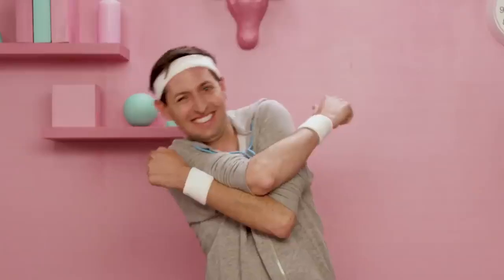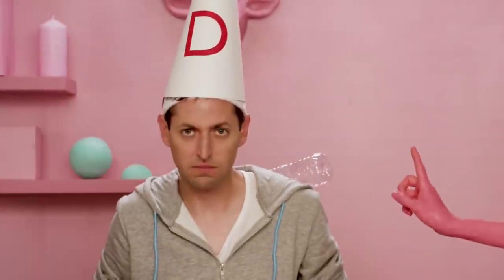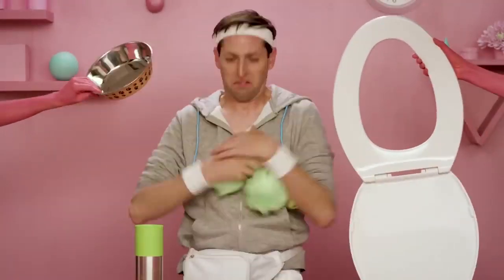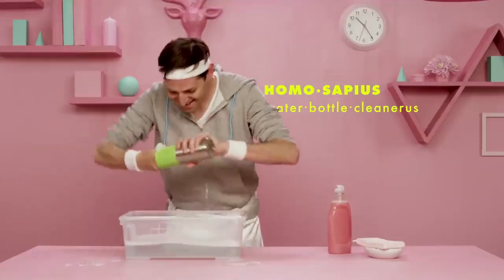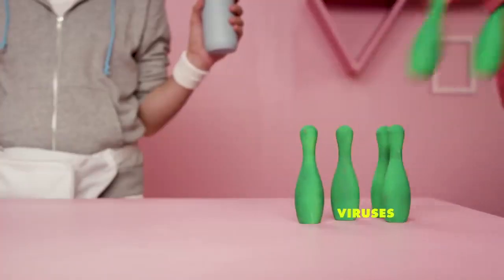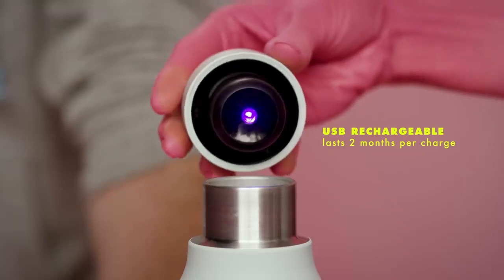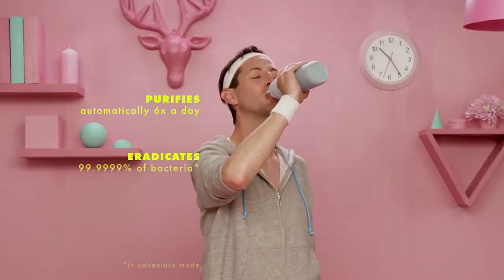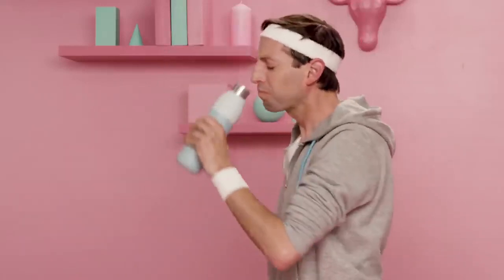LARQ – The World's First Self-Cleaning Water Bottle | Indiegogo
LARQ – The World's First Self-Cleaning Water Bottle

LARQ Bottle - World's First Self-Cleaning Bottle
No more stinky water bottles.

LARQ Bottle - Water Purification in a Self-Cleaning Bottle

The LARQ Bottle is the world's first self-cleaning water bottle and water purification system. It uses UV-C LED light to eliminate up to 99.9999% of bio-contaminants from your water and bottle.